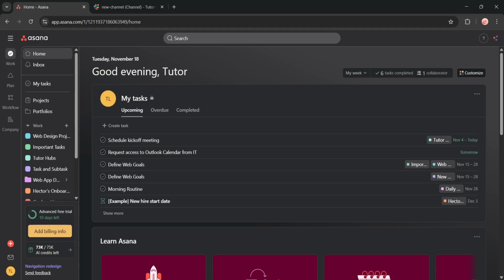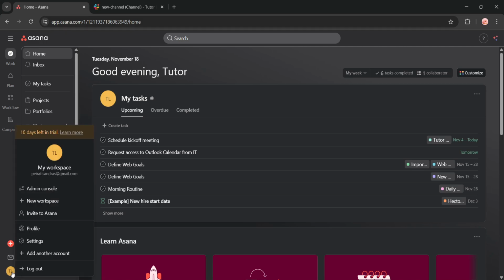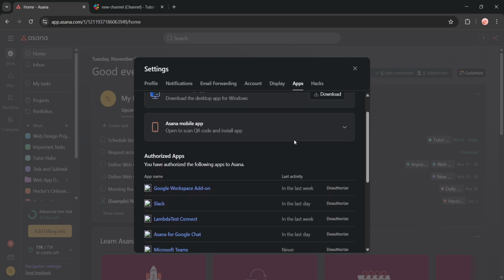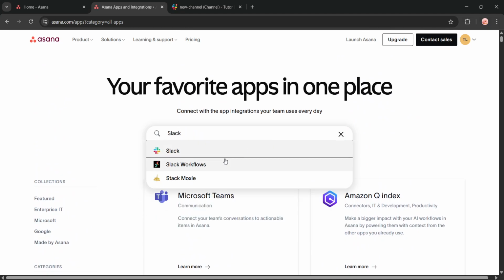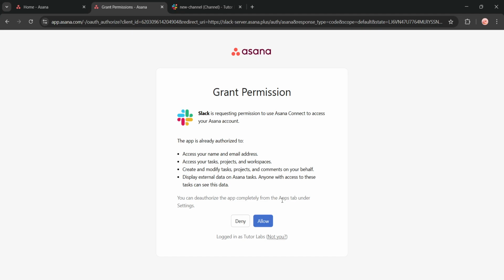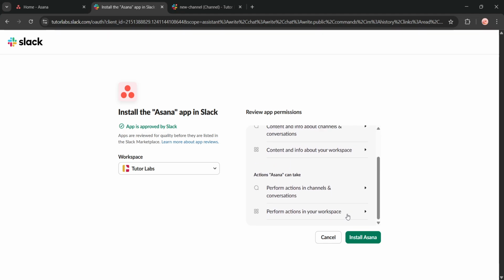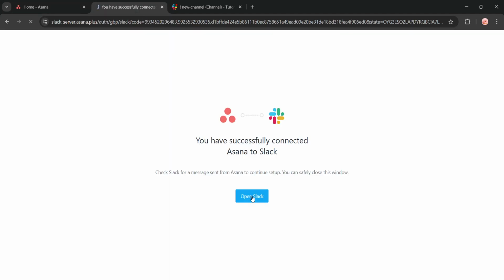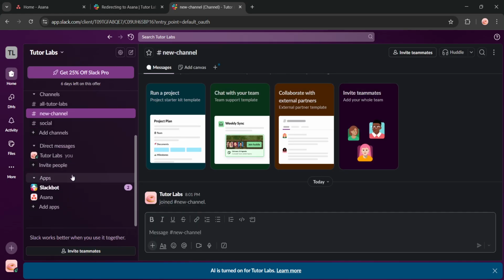How To Integrate Asana With Slack (Tutorial 2025)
Along the way, you'll learn how to integrate Asana with Slack, connect Asana project management to Slack, set up Asana Slack integration tutorial, link Asana tasks with Slack messages, enable Asana Slack notifications, combine Asana and Slack workflow, best way to integrate Asana Slack, Asana Slack connection guide, streamline work with Asana and Slack, getting started Asana Slack integration, use Asana with Slack for teams, create Asana Slack integration steps